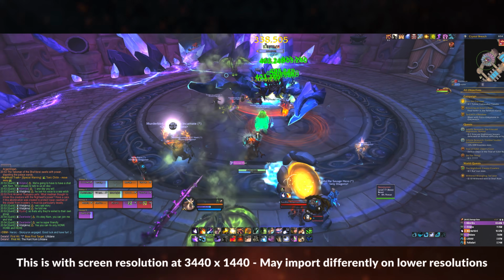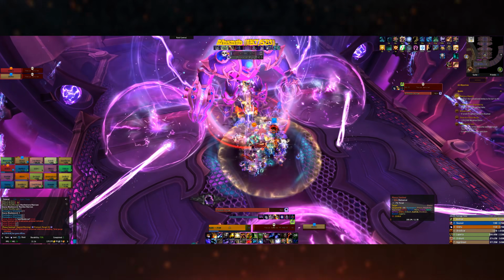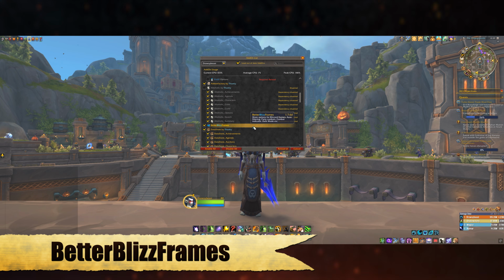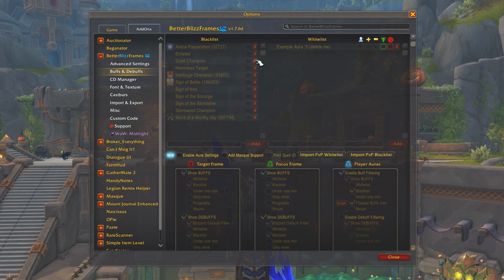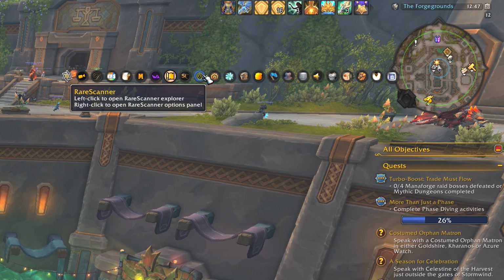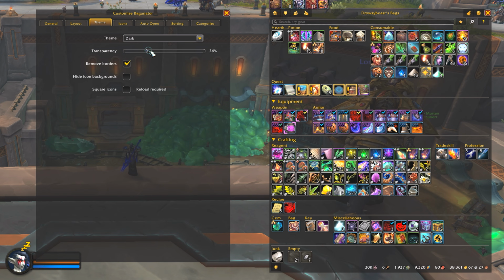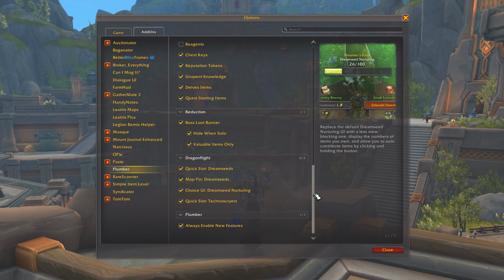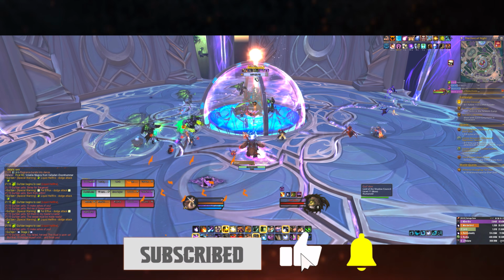Best WoW Addons and UI Replacement 2025 - TWW Into Midnight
With the huge changes coming to addons in the next expansion for World of Warcraft.. Midnight, it's time to take a look at our addons as many of them will become drastically changed or simply unusable when Midnight comes around. Popular UI replacement addon ElvUI has also recently been announced on having its development placed on hold as its future is uncertain.

Here is my alternative to those using ElvUI as an addon set up, There are a few key addons that go into setting this up, so in this video I show you what they all are, explaining what they do and why they're great!

Currently I use a wide monitor, if you import the Edit Mode layout it may land differently in your game and require adjustment of the action bars and unit frames

UPDATE - Having issues with pastebin, please instead come to the discord, and check the pinned message in the 'Addon alcove' channel - Thank you - Discord

Chapters:
00:00 - 01:20 Addon Changes - Removing ElvUI
01:21 - 01:50 Step 1: Edit Mode Layout
01:51 - 03:35 BetterBlizzFrames
03:36 - 03:55 Simple Item Level
03:56 - 04:12 MBB - Minimap Button Bar
04:14 - 04:55 Leatrix Plus & Leatrix Maps
04:56 - 05:26 Bags: Baganator (with Syndicator)
05:27 - 05:55 Nameplates: Plater
05:55 -  07:04 Quality of Life: Plumber
07:05 - 07:35 Wrap Up
07:35 - 08:09 Guild & Discord Info - Thanks for Watching!